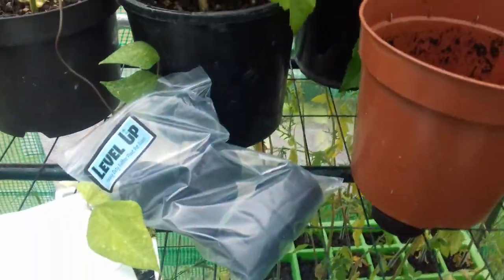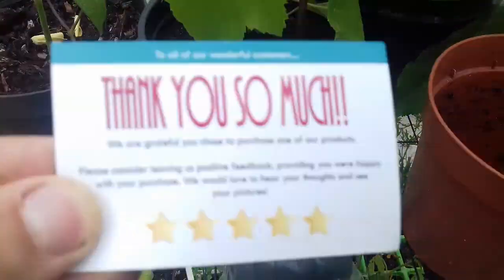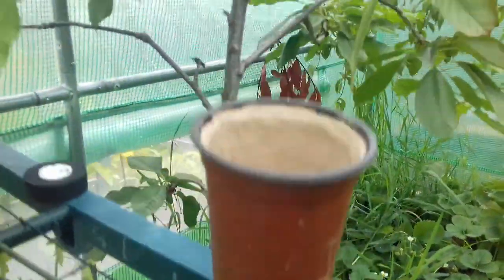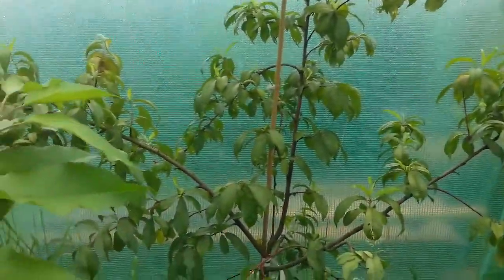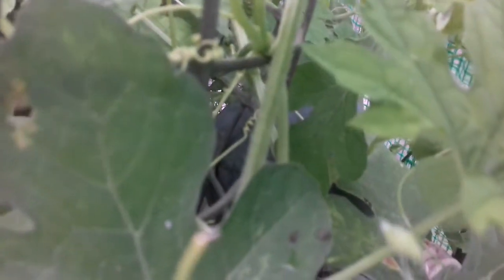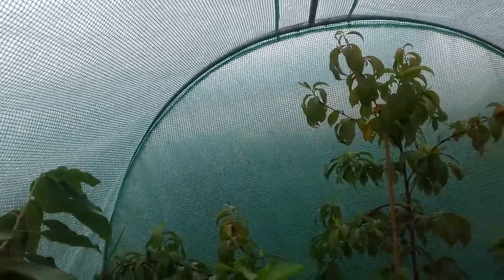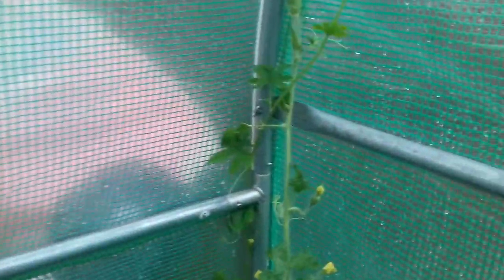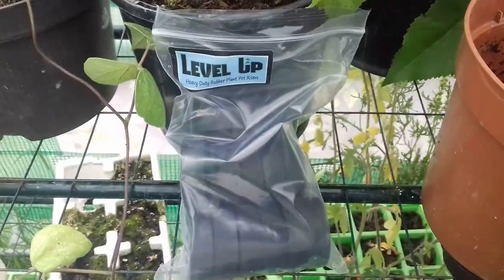Level up plant pot risers by Sky dynamix review.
Here I give a review on level up plant pot risers by Sky dynamix. Check out on Amazon for further details.